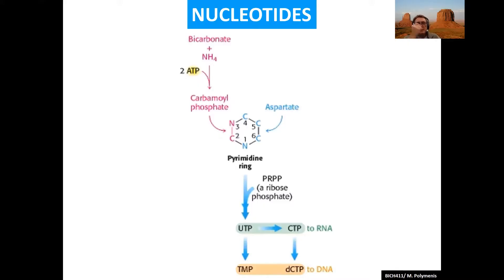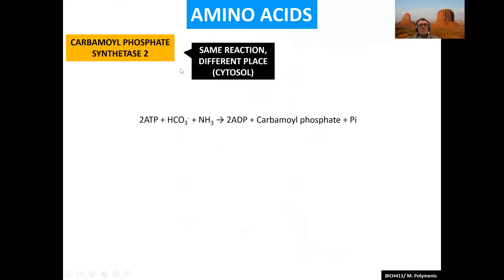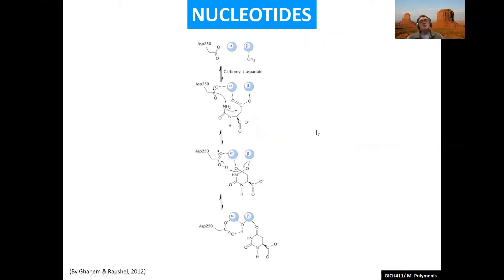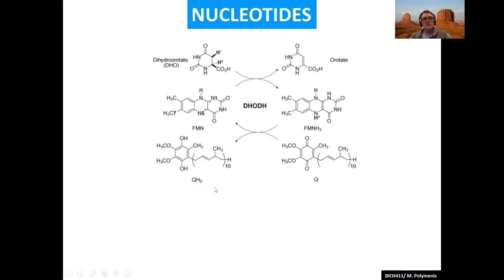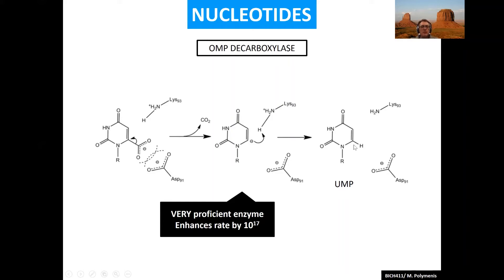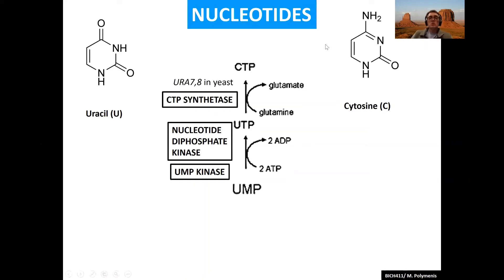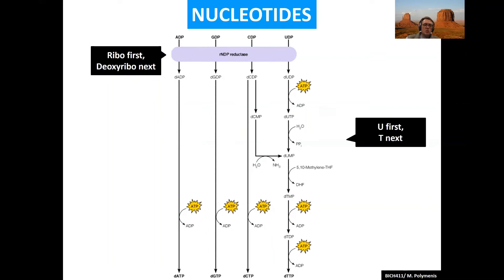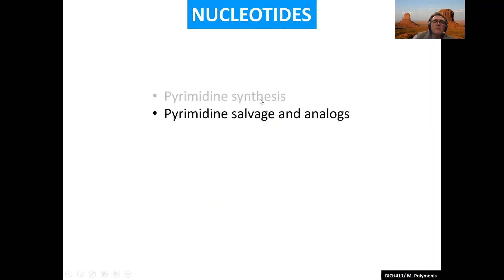76 Pyrimidine synthesis